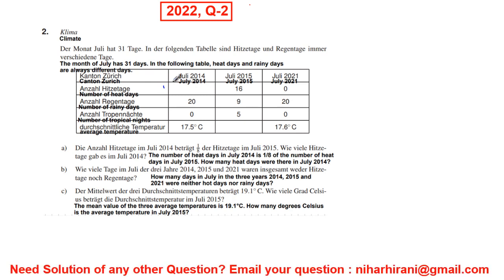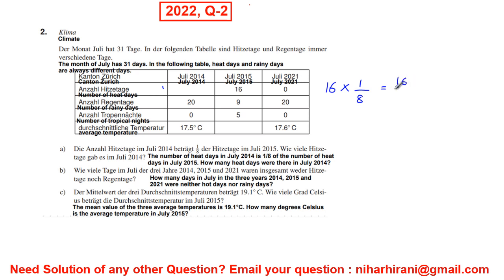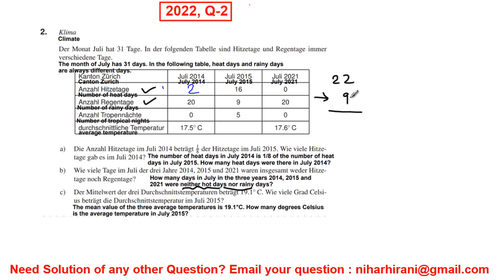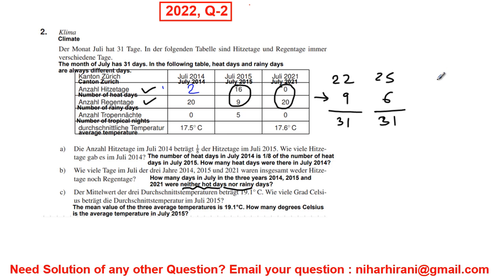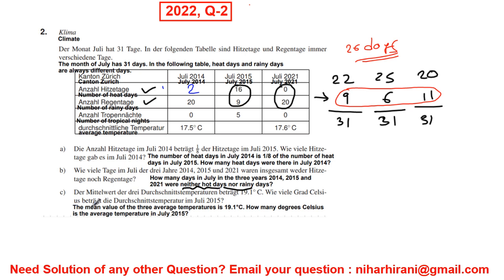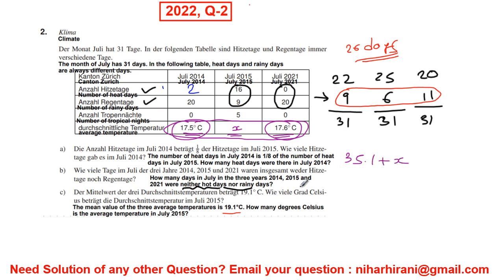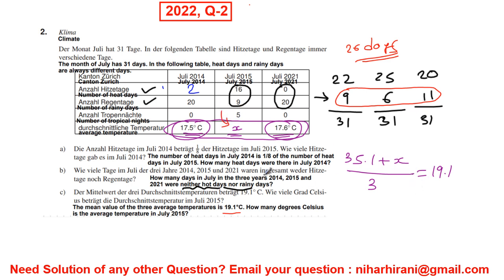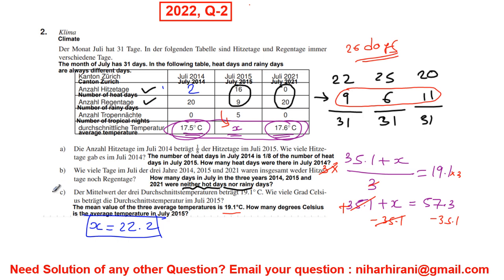Zentrale Aufnahmeprüfung 2022 Q-2 Klima Der Monat Juli hat 31 Tage. In der folgenden Tabelle sind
Kanton Zürich Zentrale Aufnahmeprüfung 2022

Klima

Der Monat Juli hat 31 Tage. In der folgenden Tabelle sind Hitzetage und Regentage immer
verschiedene Tage

a) Die Anzahl Hitzetage im Juli 2014 beträgt 1
8 der Hitzetage im Juli 2015. Wie viele Hitzetage gab es im Juli 2014?

b) Wie viele Tage im Juli der drei Jahre 2014, 2015 und 2021 waren insgesamt weder Hitzetage noch Regentage?

c) Der Mittelwert der drei Durchschnittstemperaturen beträgt 19.1◦ C. Wie viele Grad Celsius beträgt die Durchschnittstemperatur im Juli 2015?